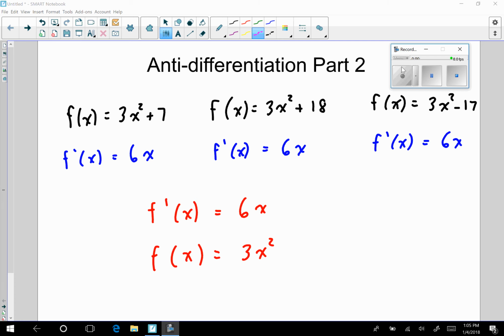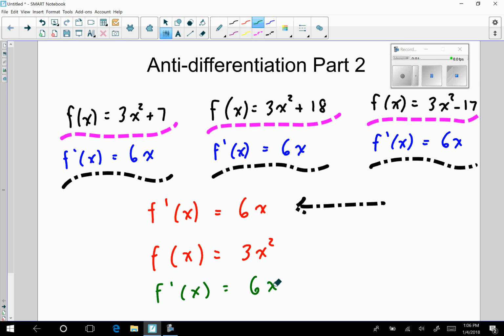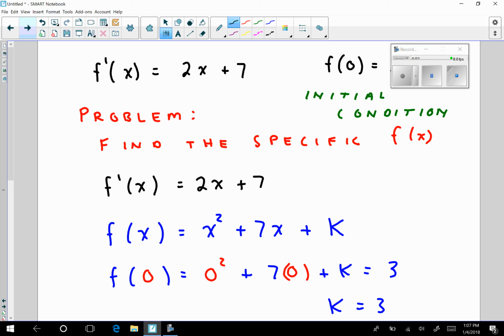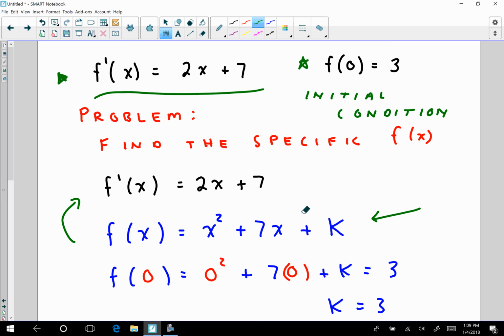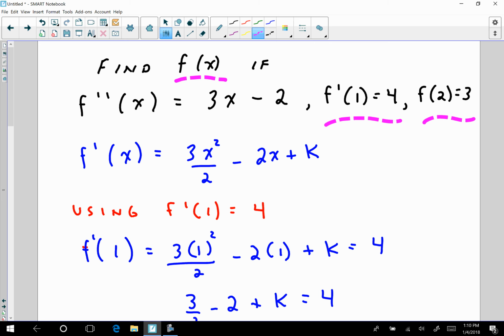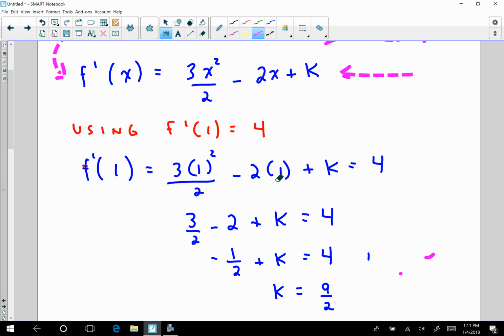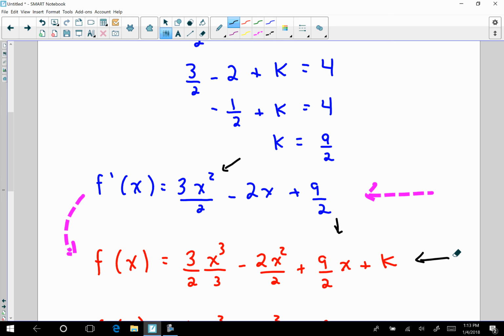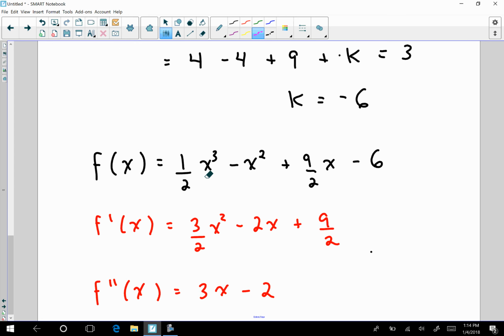antiderivatives part 2